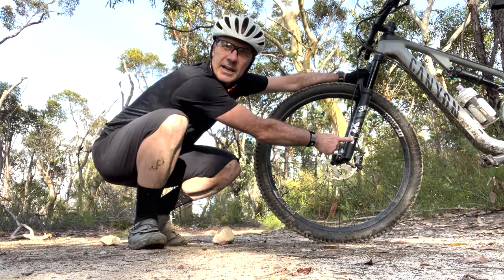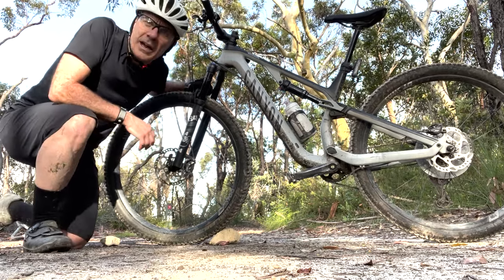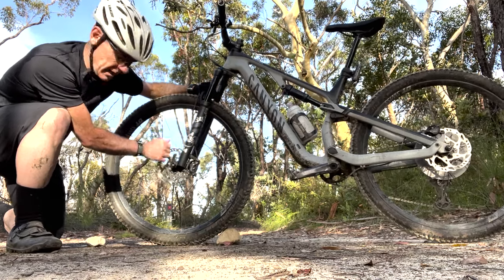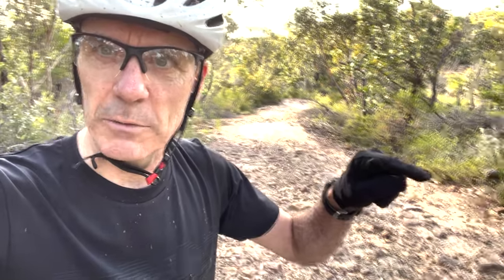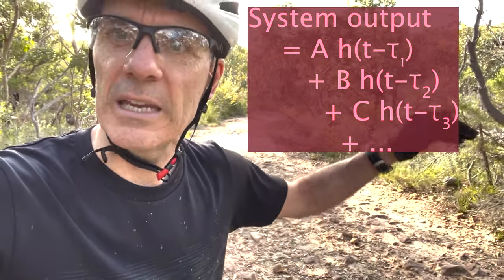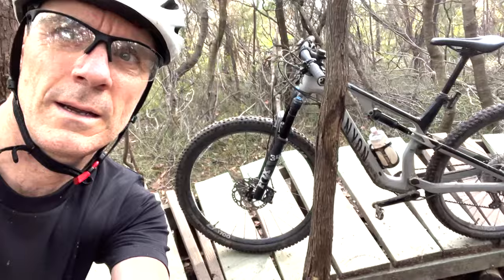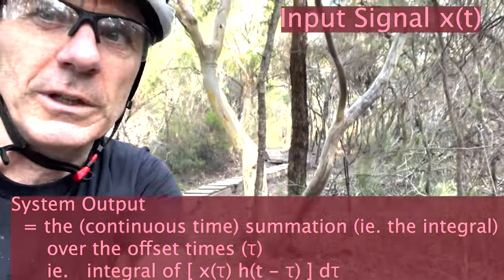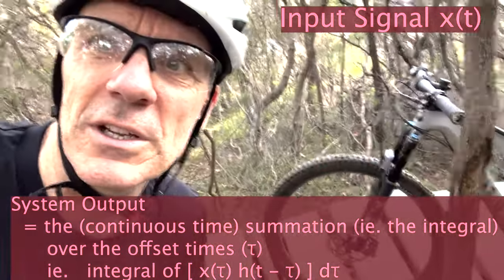How to Understand Convolution ("This is an incredible explanation")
Explains signal Convolution using an example of a mountain bike riding over rocks.